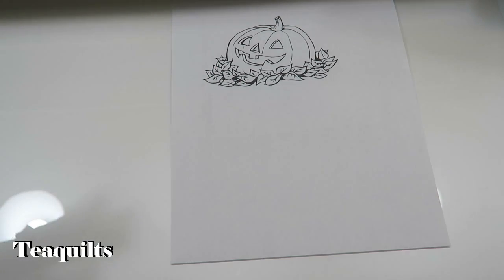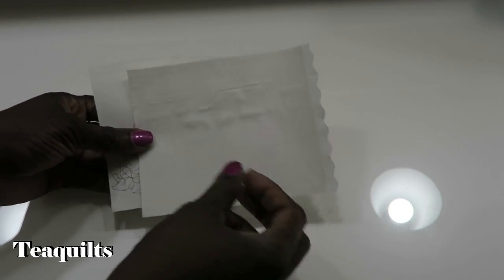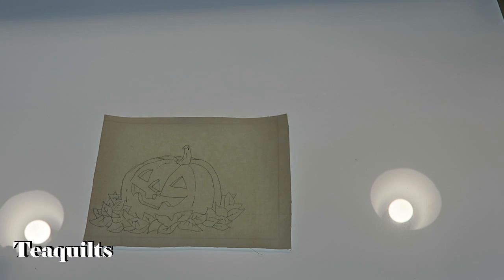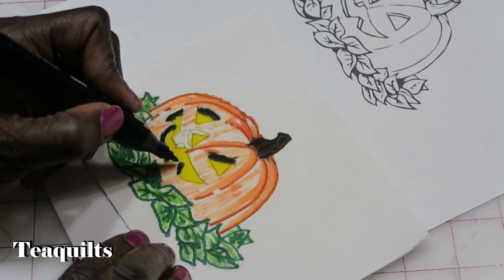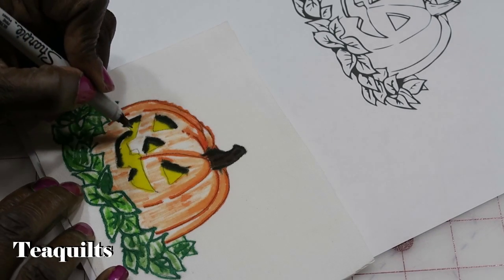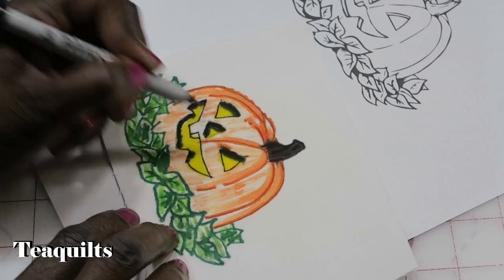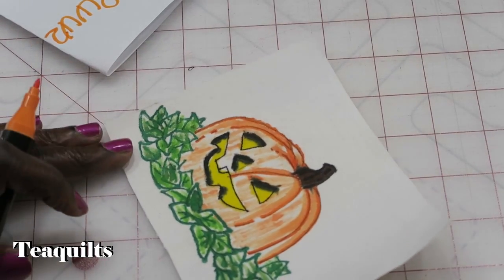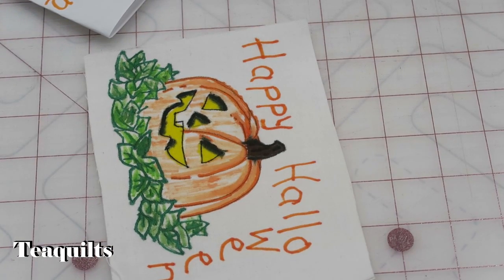Fabric Postcard Made with Arteza Premium Fabric Markers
Arteza sent me these markers to provide a review and make a Halloween project.   I love the amount of ink in the barrels and the colors are very vibrant.  If you have some project ideas, leave in the comment section below.

Teajuana Mahone
11001 Dunklin Dr. #38205